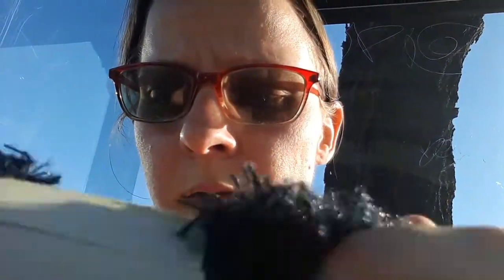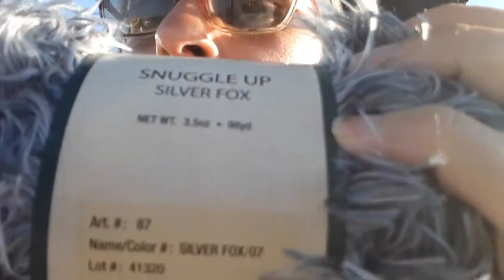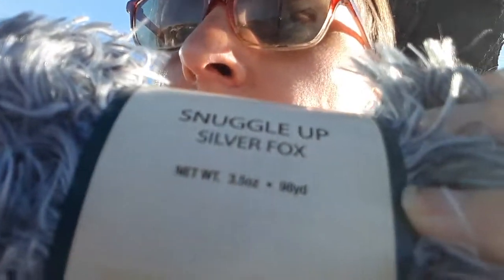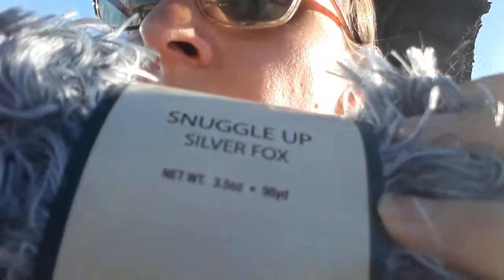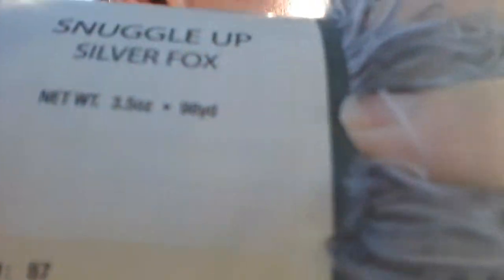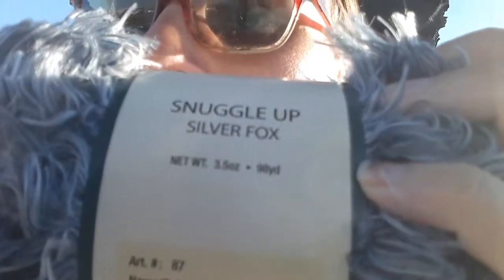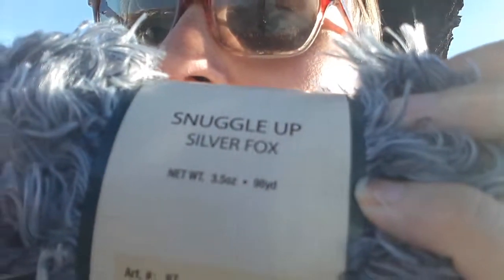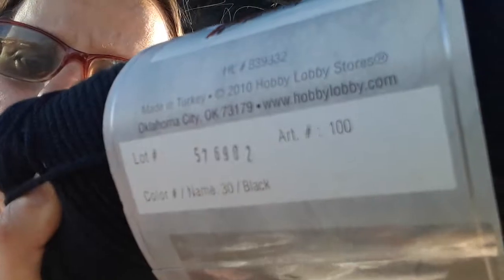What Mena Got At Hobby Lo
since this was my first time shopping at Hobby Lobby, I thought it would be fun to show you guys what I got there.